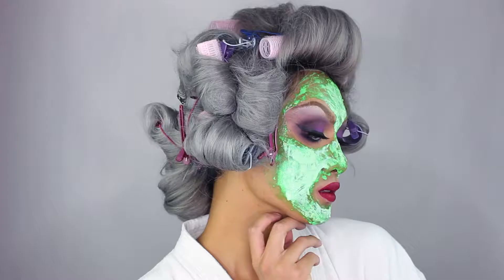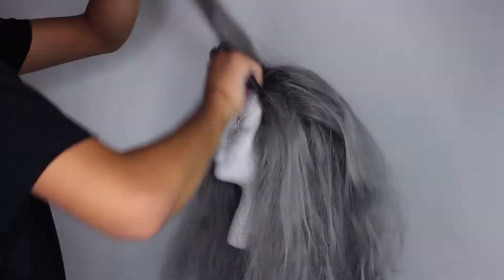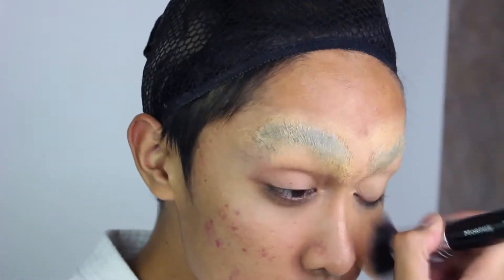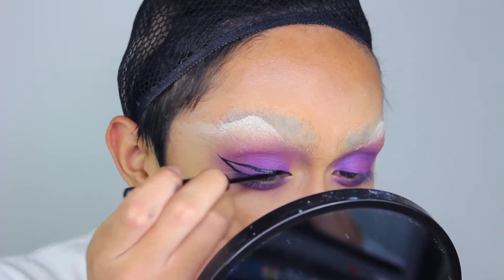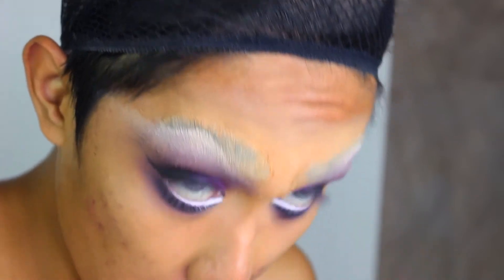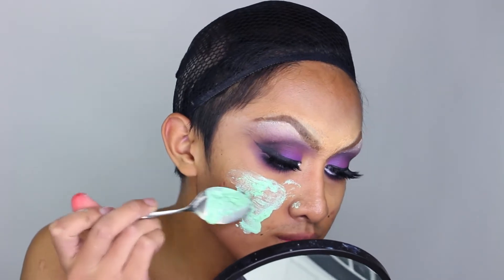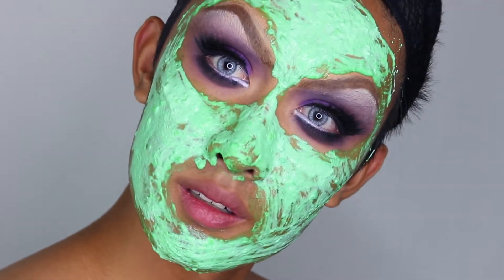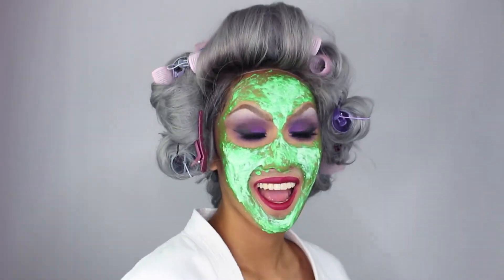Beauty Queen Makeup Tutorial | 31 DAYS OF HALLOWEEN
Products:
- Gluestick
- NYX Stay Matte Not Flat Powder
- NYX Stay Matte Not Flat Foundation
- Ben Nye Clown White
- Makeup Geek: Creme Brulee, Wisteria, Corrupt
- Sugarpill 2AM Eyeshadow
- NYX Matte Black Liquid Liner
- Desio Eyes Innocent White
- Black Magic Lashes: Electra and Raven
- Liquid Latex
- Flour
- Green Food Colouring
- NYX Liquid Suede: Cherry Skies